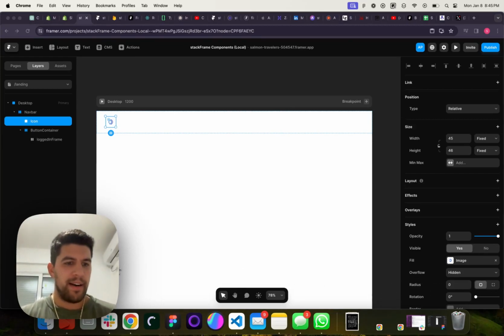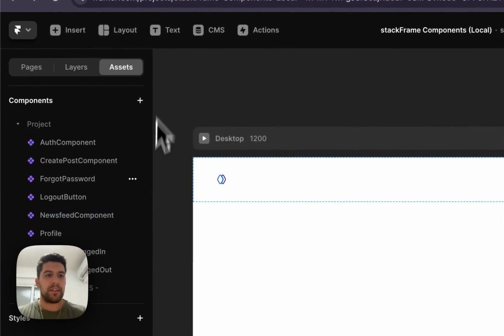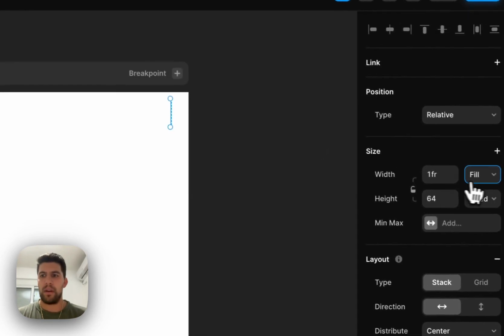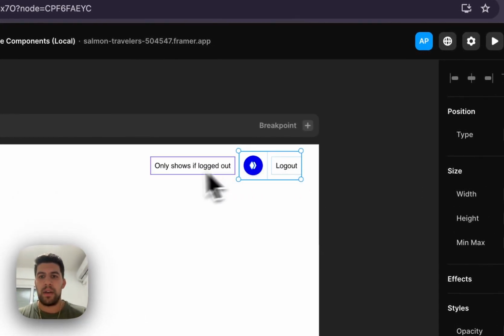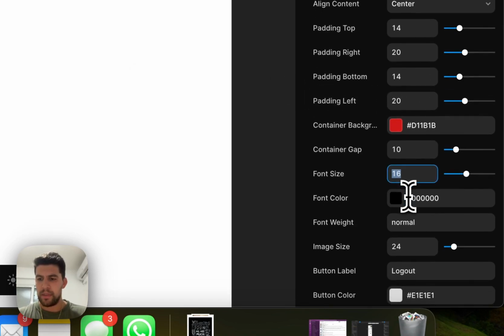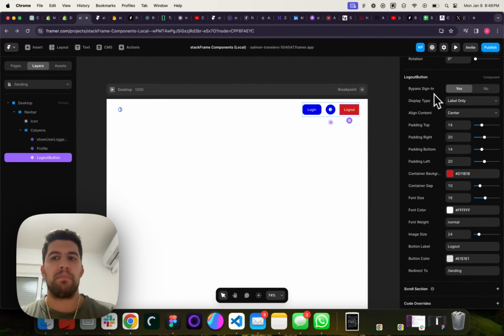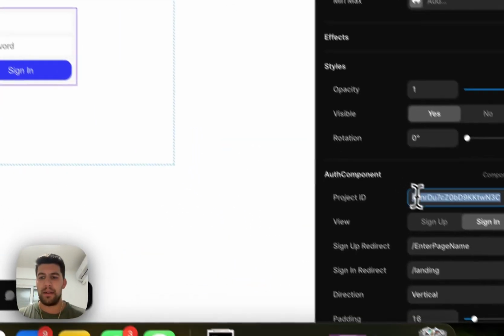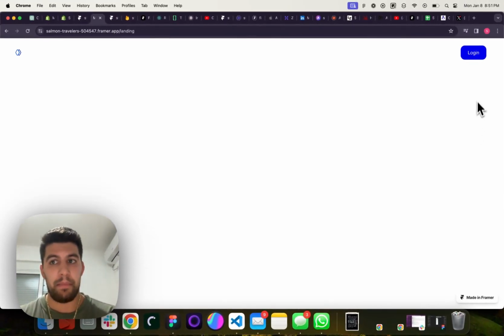Hide / Show buttons in your Navigation Bar based on User Authentication in your Framer website.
In this tutorial we will show you how to hide and show elements based on if a User is signed in or not.

You'll see how we use create a login button that will send the user to the login page when tapped to login. You'll also learn how to only show this button when the user is logged out.

We will then walk through showing the users profile picture & logout button in the nav bar after the User signs in.

If you're looking to create member only content in Framer, check out this tutorial.

Join stackFrames beta: stackframe-e0d0e.web.app